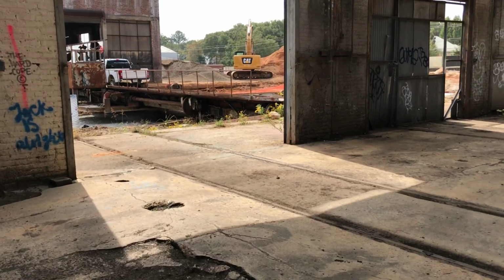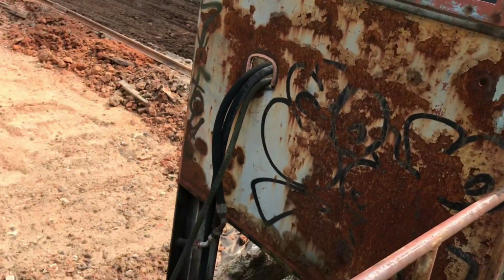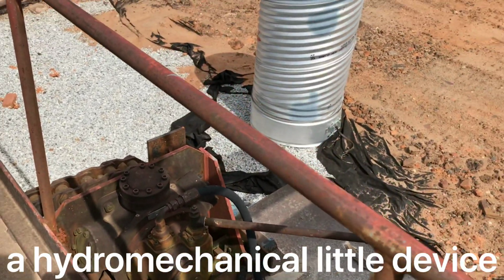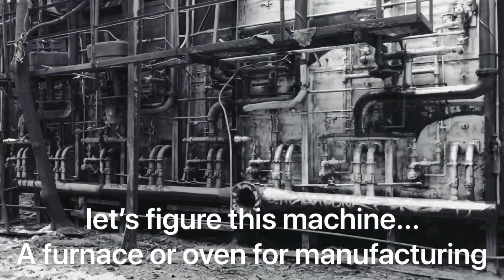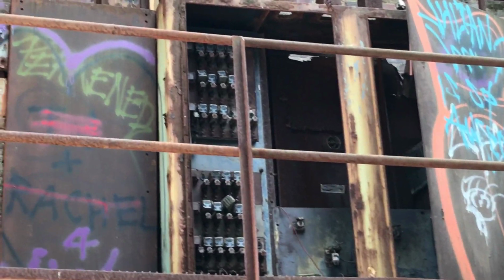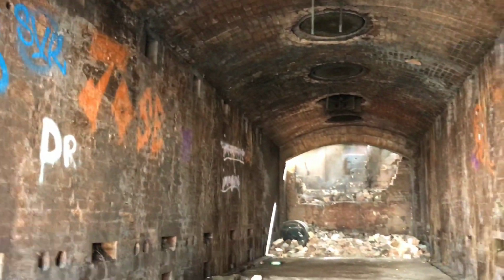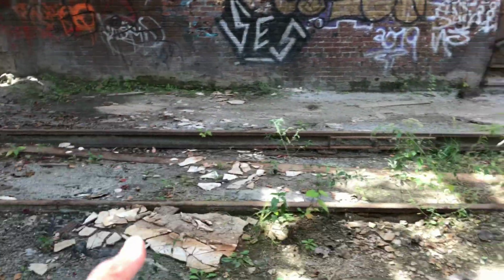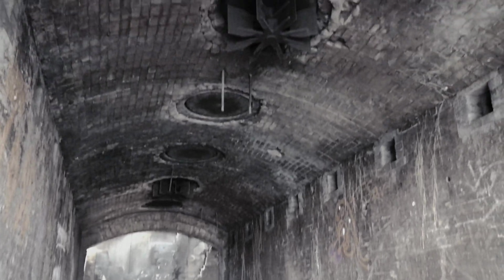The Pullman Yard Atlanta Part IV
The Pullman’s “Atlanta Shops”, were one of several repair and maintenance facilities strategically located around the United States. As with Pratt, Pullman was a major employer for the local community of Kirkwood, which was incorporated into the City of Atlanta in 1926. In 1954, facing declining passenger train use, Pullman began closing its ancillary facilities. The company went bankrupt in 1969.

From 1955 to well into the 1970s, Southern Iron and Equipment Company, manufacturer of train locomotives and train parts, operated a train repair and manufacturing facility at the site. Southern Iron changed its name to U.S. Railway Manufacturing Co. and then to Evans Railcar Division of the Evans Products Co. Several prefab metal buildings and sheds were installed during this time.

After a decade of abandonment, the state of Georgia bought the site in 1990 for $1.66 million and began running the New Georgia Railroad, a tourist and dinner train running from Atlanta Underground to Stone Mountain. The Pratt-Pullman site was used for equipment storage and maintenance. The New Georgia Railroad went belly up in just a few years later and the site has been vacant since. Though used briefly in the late 1990s for storage and occasionally rented out to movie production crews, the site has seen the most use by graffiti artists and urban explorers.